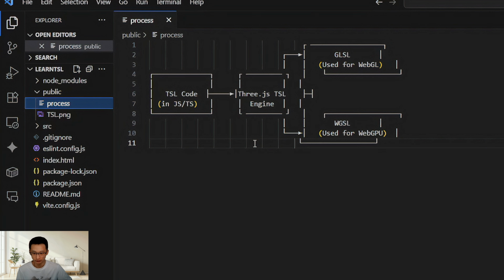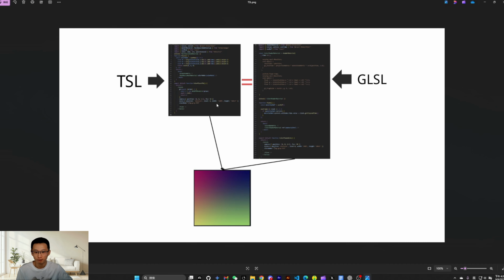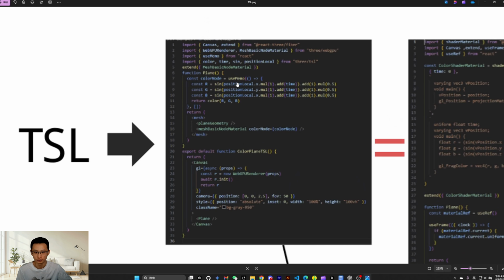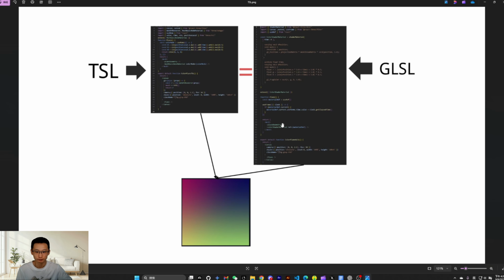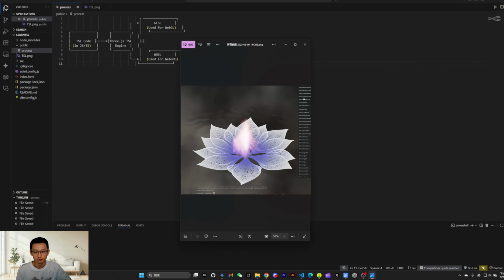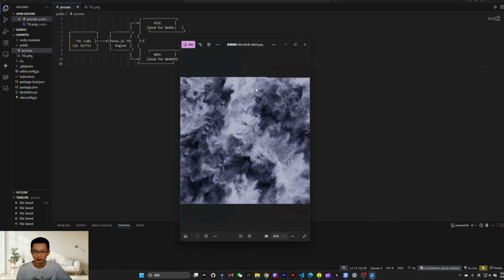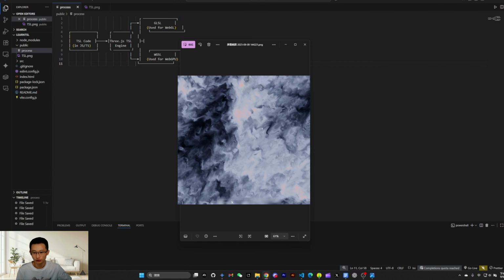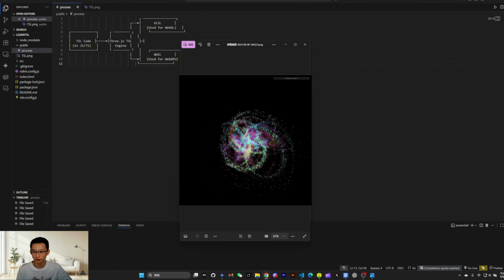What is three.js TSL, and why use it?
Learn what Three.js TSL (Three Shader Language) is and why it matters. We explain its purpose, how it improves shader development, and when you should use it.